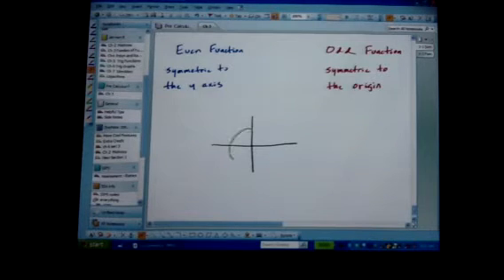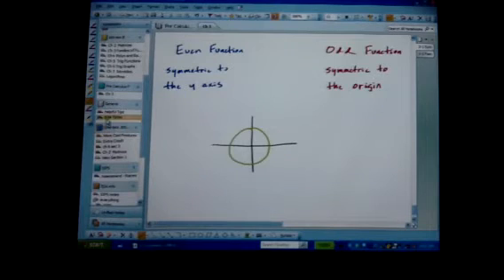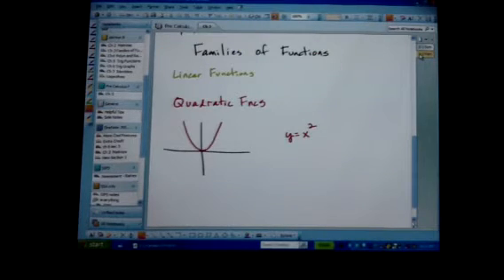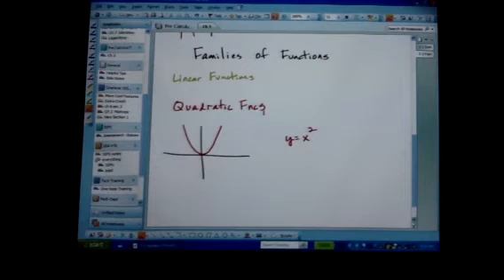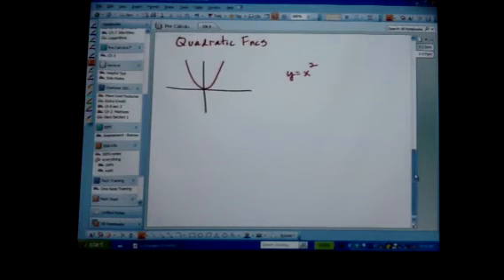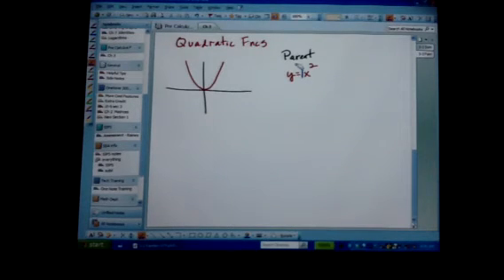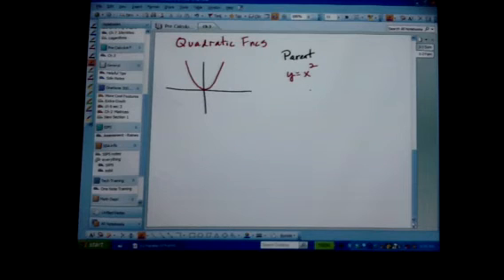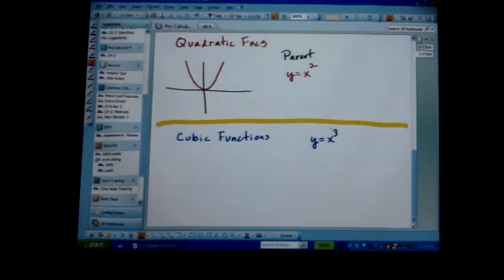SSA Precalculus part 2 January 18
Part 2 Wednesday lecture